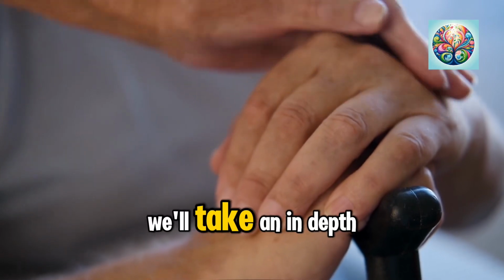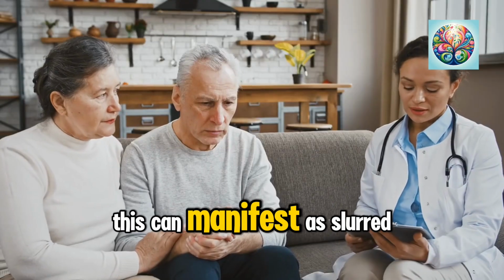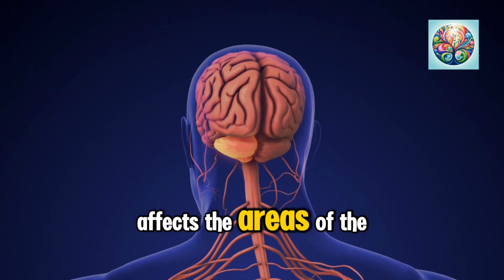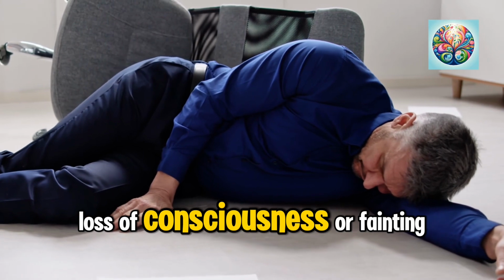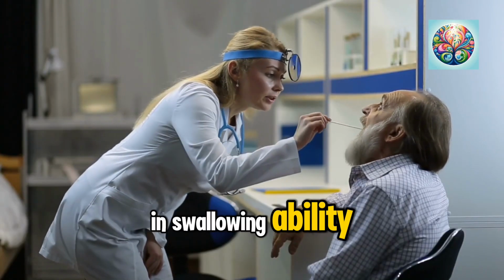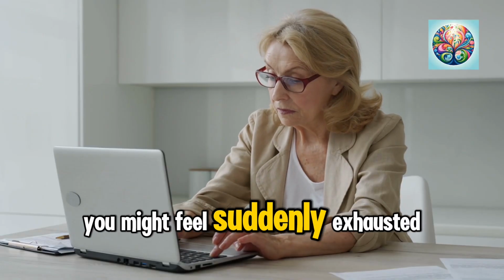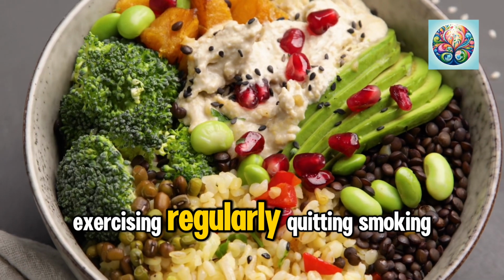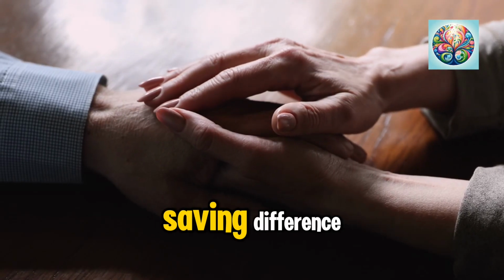10 Warning Signs of Mini Strokes in the Elderly (Transient Ischemic Attack) - Bonus at the End!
Are you or a loved one at risk of a mini-stroke? Don't wait until it's too late! In this essential video, you’ll learn the 10 warning signs of Transient Ischemic Attacks (TIAs) that could save your life.

You'll discover:

The sudden symptoms that indicate a TIA, like numbness, confusion, and vision problems

Eye-opening statistics from the latest medical studies
Real-life examples of how a mini-stroke can strike without warning

The FAST method for recognizing stroke symptoms quickly
Proven tips for reducing your risk of a full-blown stroke

If you or someone you know is over 50, this video is a must-watch. Don't become a statistic – arm yourself with the knowledge to spot a mini stroke before it's too late.